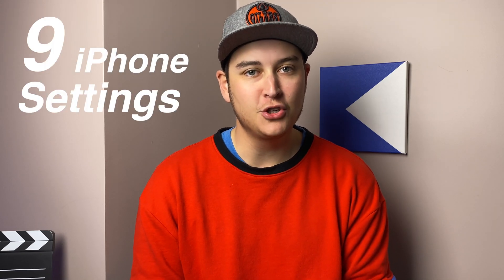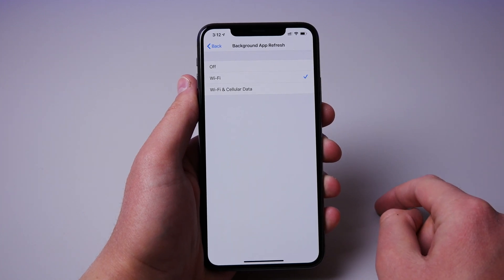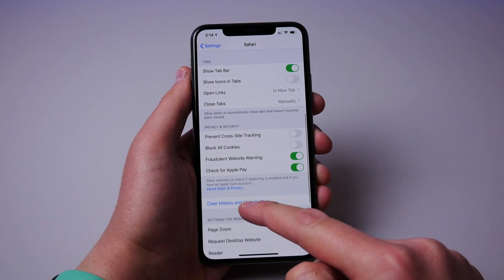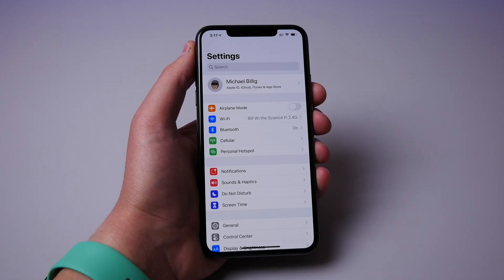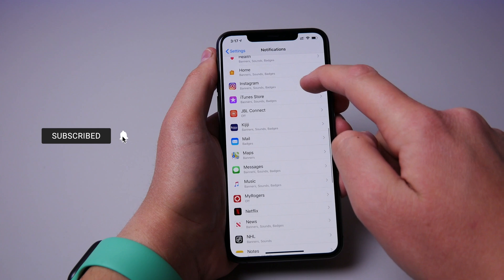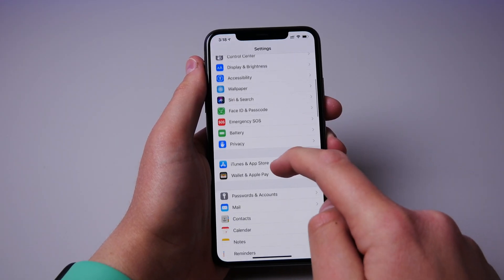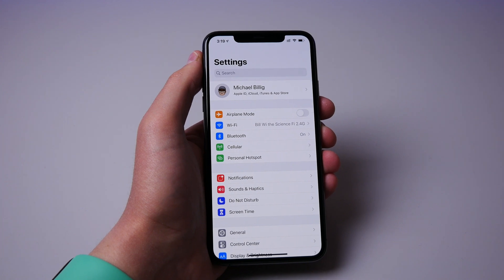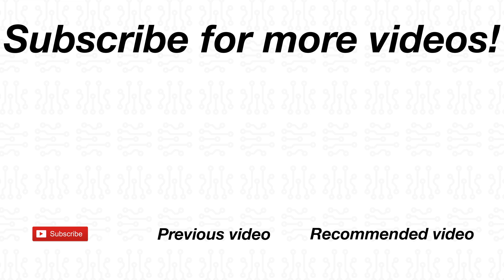Turn Off These iPhone Settings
These are iPhone settings that you should turn off. Most of these you probably didn't know about and should change right now! They range from annoying repeat message notifications, to important privacy location toggles.